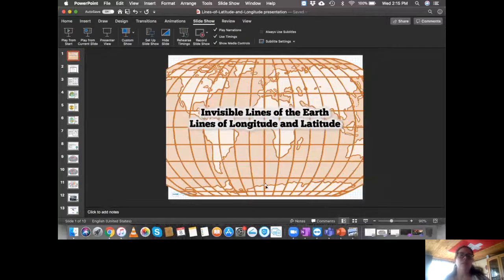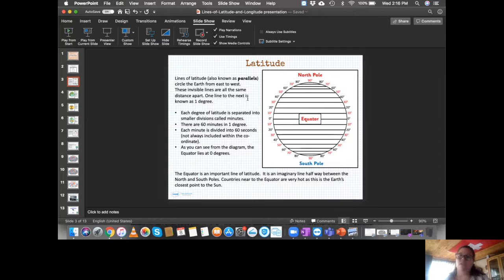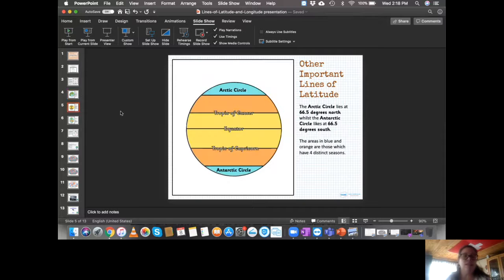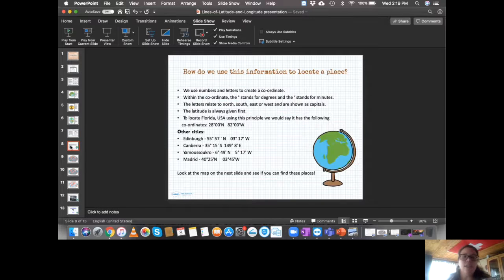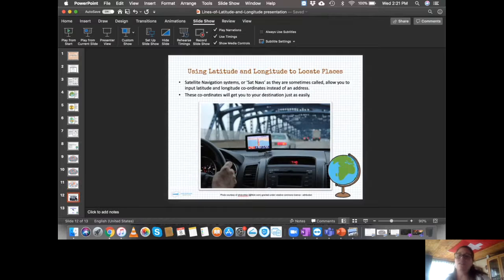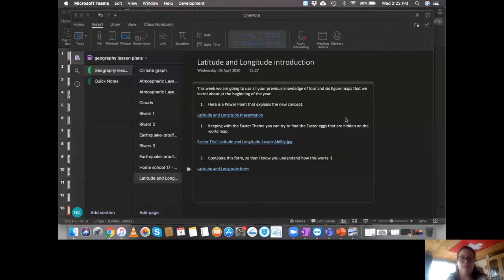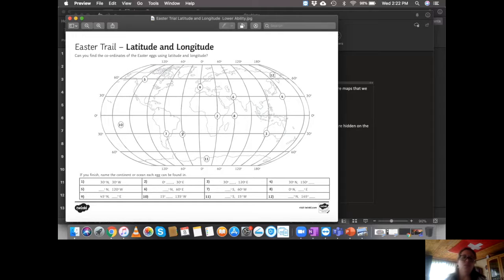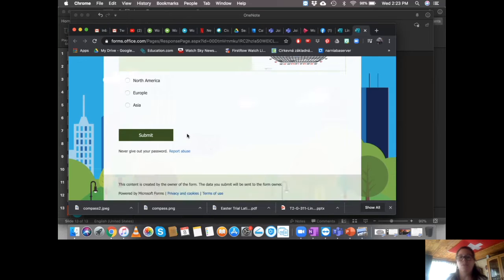5th Grade Geography Latitude and Longitude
An introduction to the imaginary lines on the earth and what we use them for.